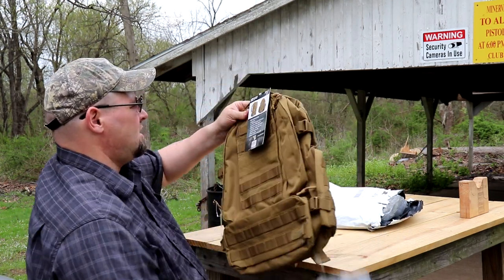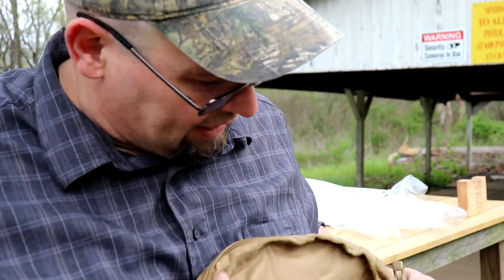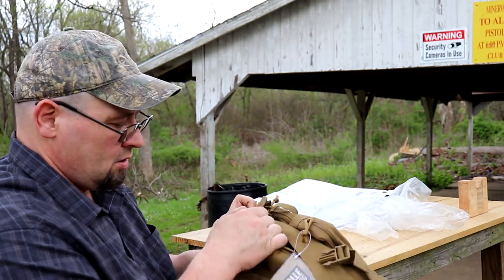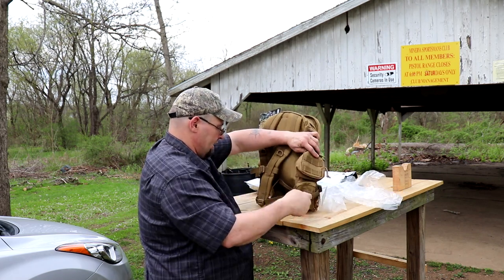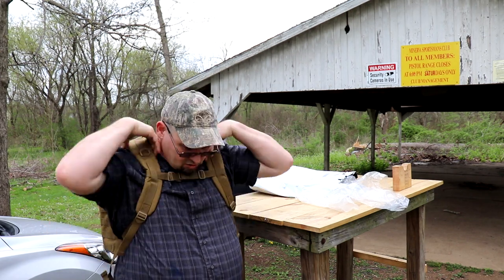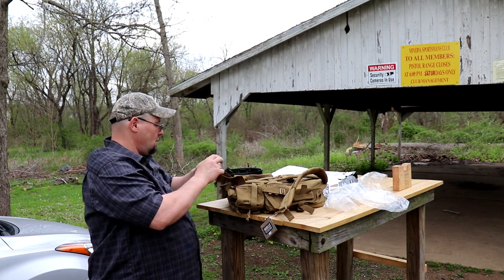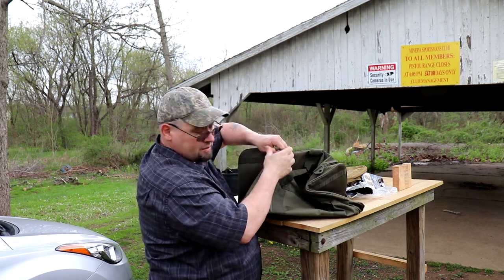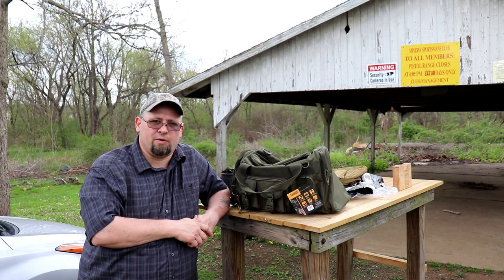Highland Tactical Duffel Bag And Backpack Unboxing!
In this video, we do a quick unboxing of the Highland Tactical Ranger duffel bag and Apollo backpack. Highland Tactical sent these to me for review, so be on the lookout for a more in-depth review video, as well as articles on BudgetGunsAndGear.com and Gear-Report.com!
We're going to test these bags in the role of EDC bag, Bug out bag, and Get Home bag, as well as day bags for short hikes!

Hot off the presses- Budget Guns and Gear Reviews stickers!
Stickers are $3.50 each, shipped in CONUS, or 2 for $6.

All original content by Budget Guns and Gear Reviews
Credit: Michael Kreitzer